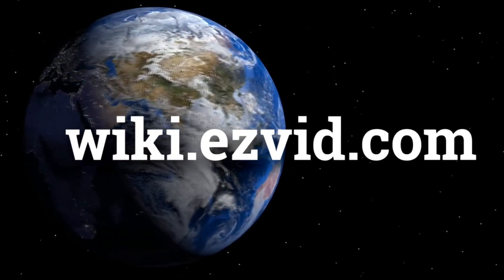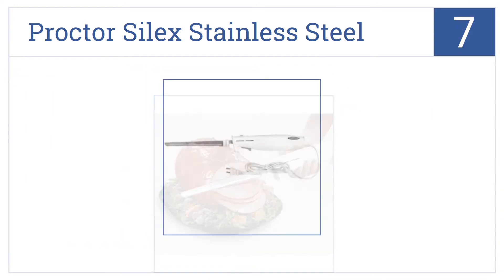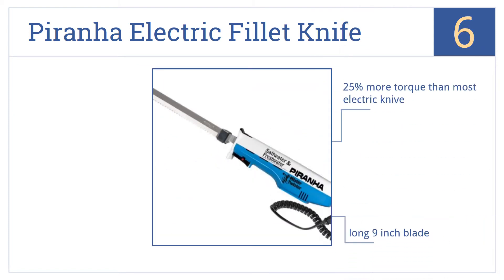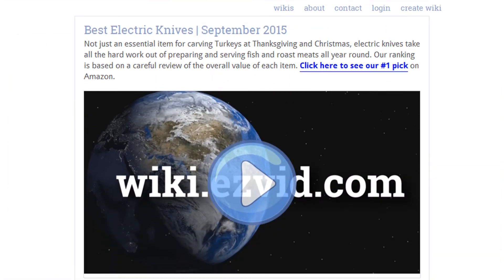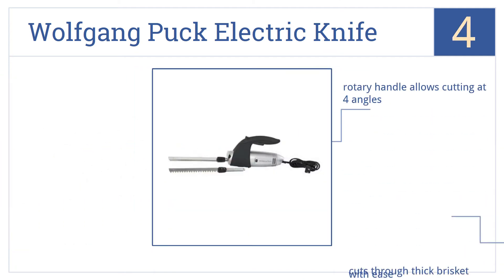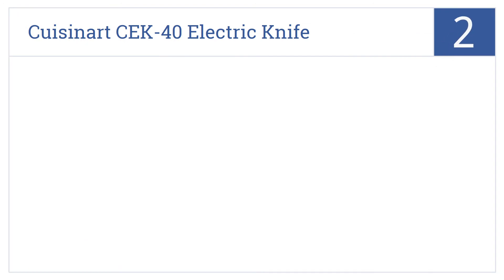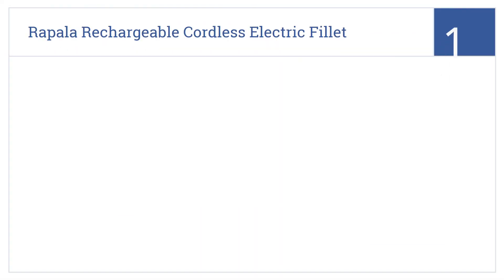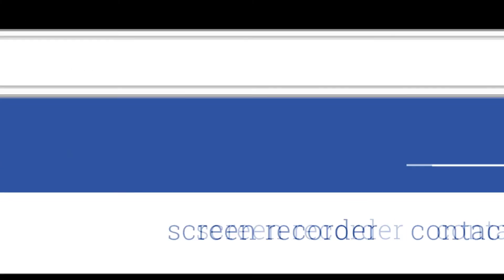7 Best Electric Knives 2015